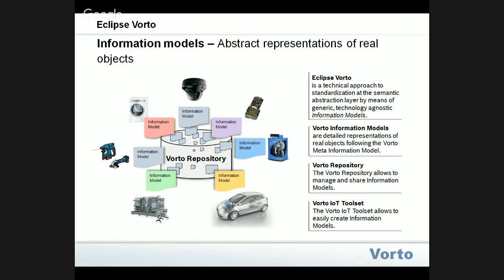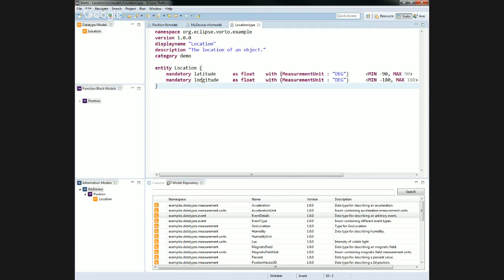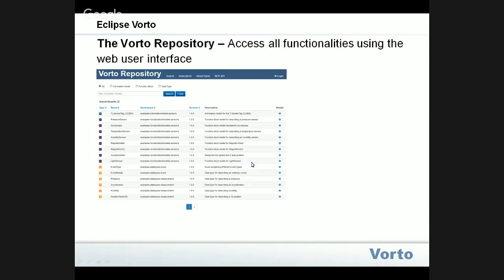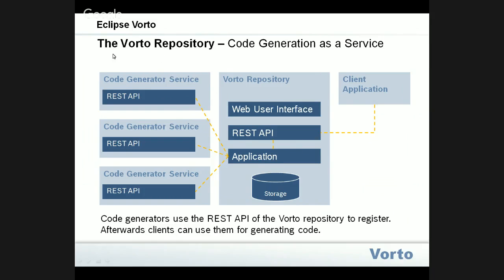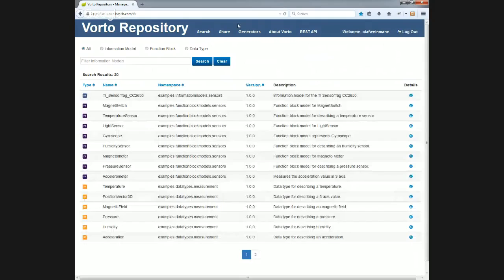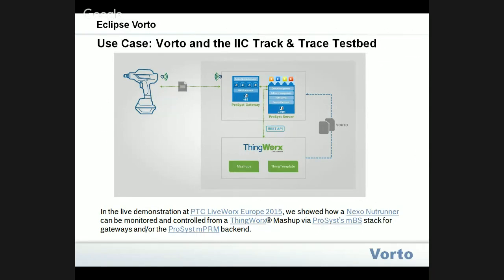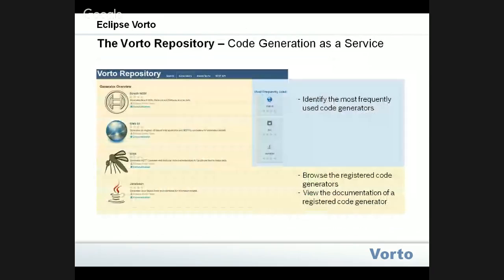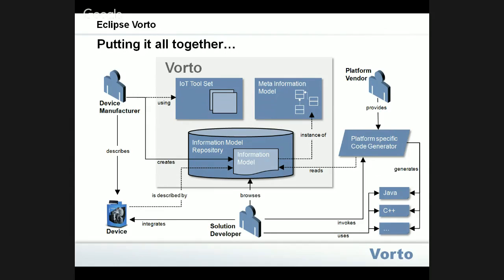Virtual IoT | Eclipse Vorto as a Service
For the IoT domain cloud based solutions are getting more and more important. In this context buzzwords like SaaS, PaaS, or just microservices are common vocabularies. This trend of course also affects the device abstraction and the device integration field which represents an important pillar of the IoT domain.

One of the main targets of Eclipse Vorto is to provide means for harmonizing and simplifying the process of integrating devices into IoT platforms or more generic into IoT solutions. This brought up the question: How can we make it even easier and more comfortable to use Vorto? And how can we build up an ecosystem related to the device abstraction topic.

In this talk I will give a short overview on Vorto and I will present new ideas and new features of the Vorto repository which we consider as important for building up a device abstraction related ecosystem. The code generators will be realized as microservices that register automatically and during runtime to inform the repo about their capabilities. The generated source code can be downloaded comfortably using the Eclipse Vorto Toolset, a web interface or a command line interface tool. In addition the repo will provide statistics about the popularity of specific generators and specific device models.